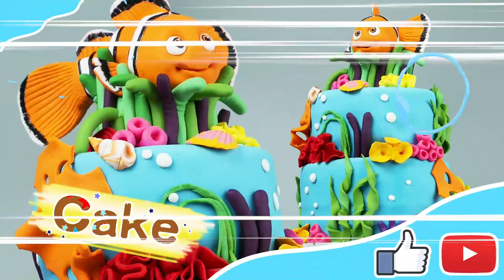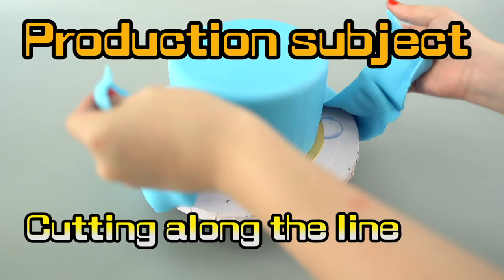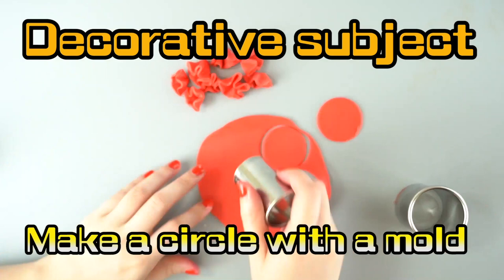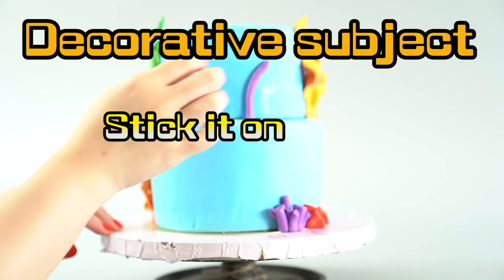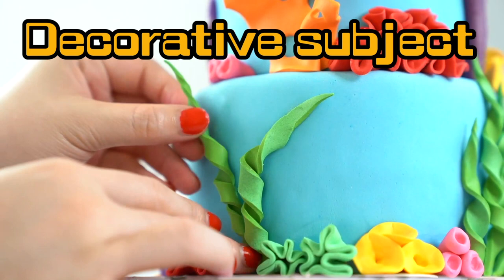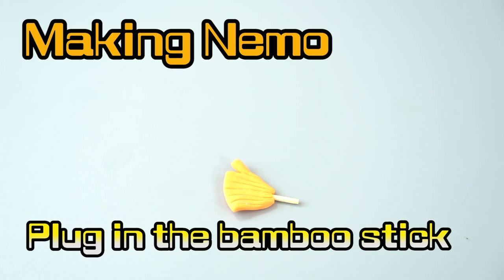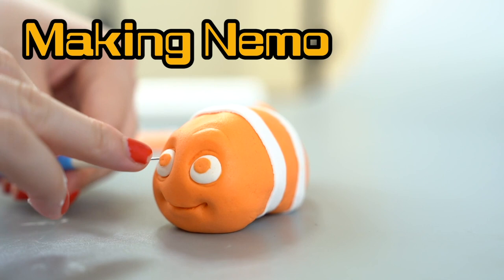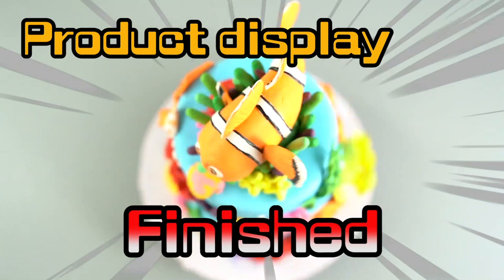Easy To Make Finding Nemo Cake - Dory Cake | Step by Step Tutorial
In this tutorial, we are going to learn how to make a Finding Nemo themed cake decorated with fondant and toys. This recipe is easy to make. Great for birthdays, kids parties and for the fans of Nemo.

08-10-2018